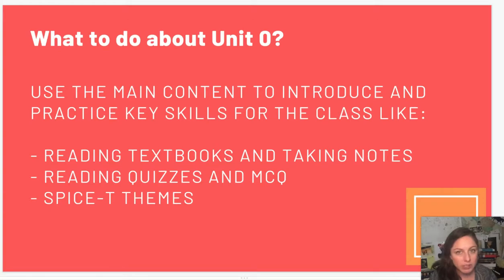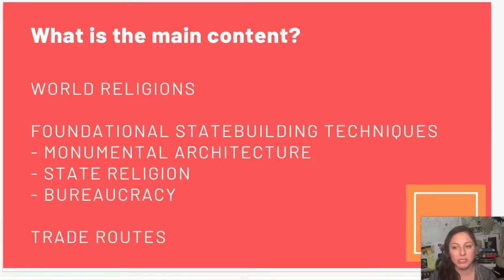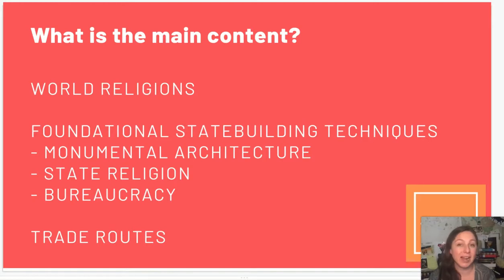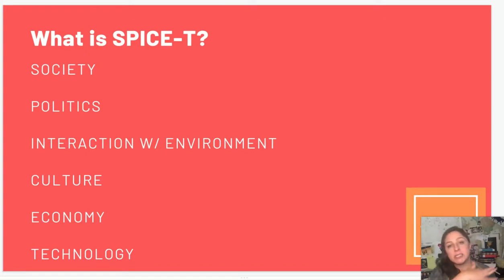Teaching AP World History: Unit 0